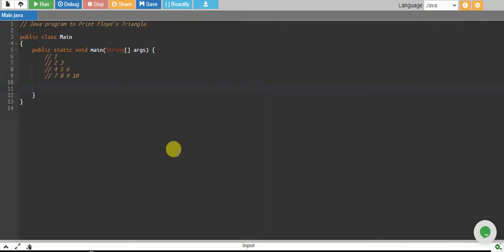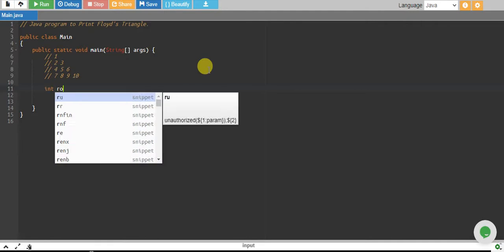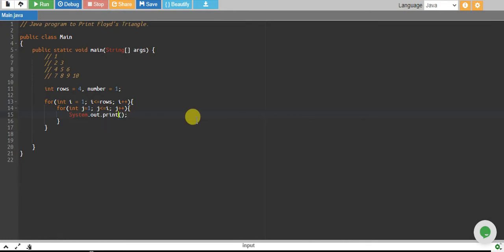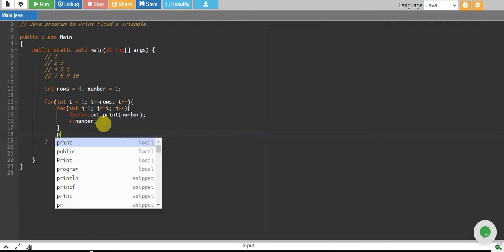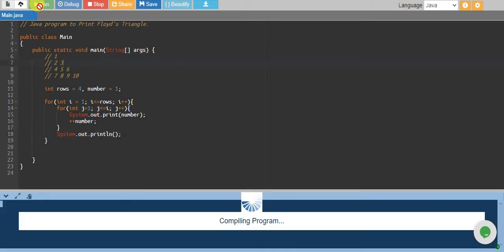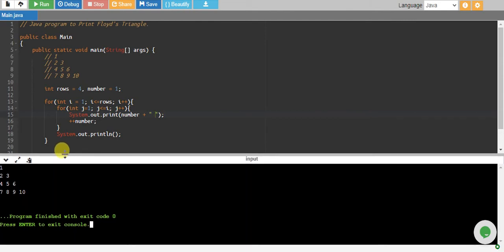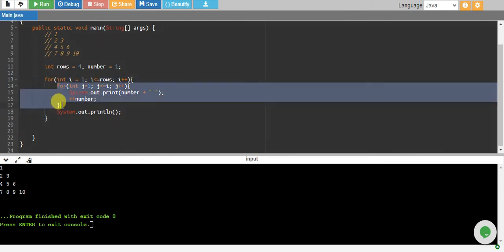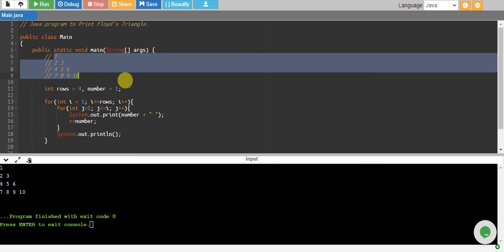Java program to Print Floyd's Triangle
In this java tutorial, you'll learn to a Floyd's triangle using control statements, for and while loops in Java.